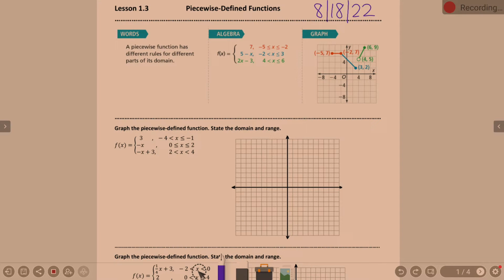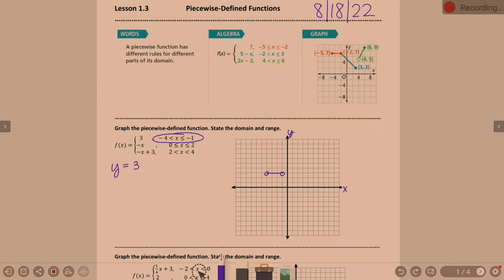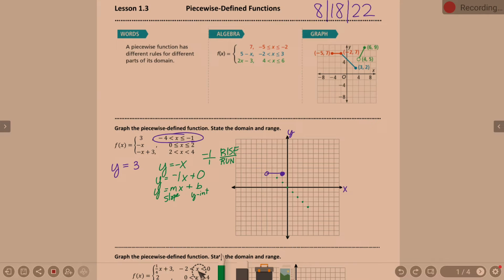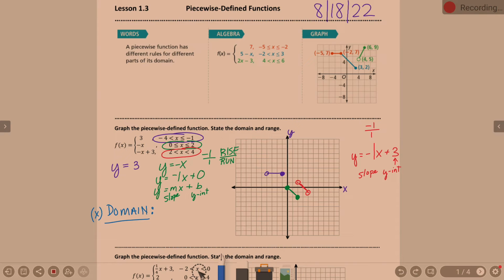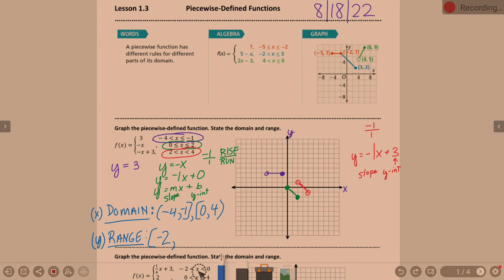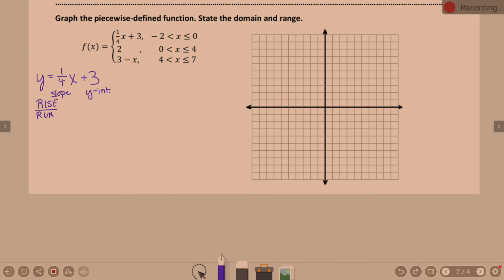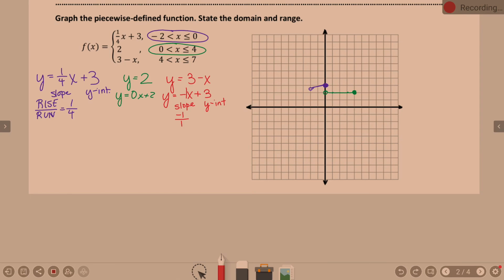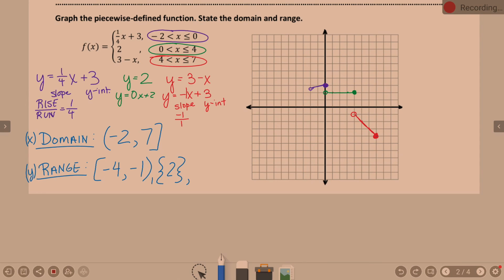A2 Lesson 1 3 Day 1